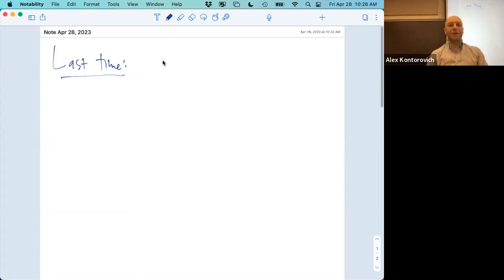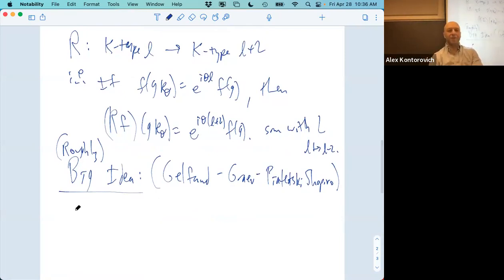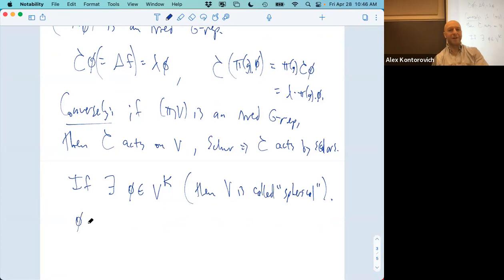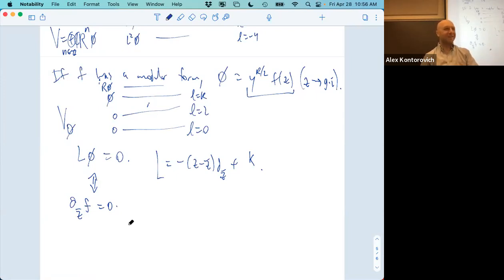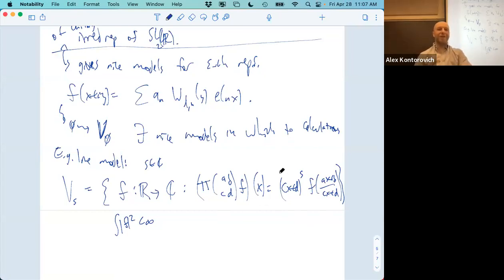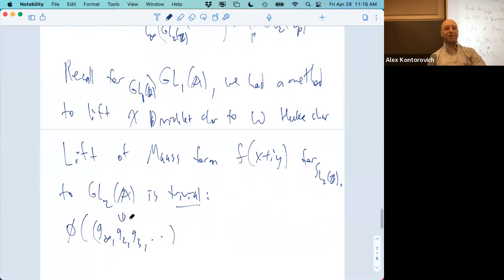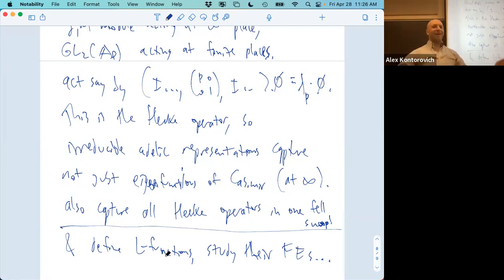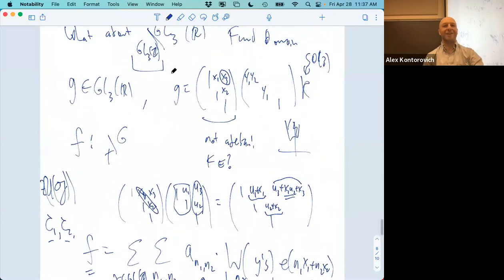Automorphic Representations and L-functions #28, Prof. Kontorovich, Rutgers Math 572, 04/28/2023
Automorphic representations, K-isotypic components, Gelfand-Graev-PS